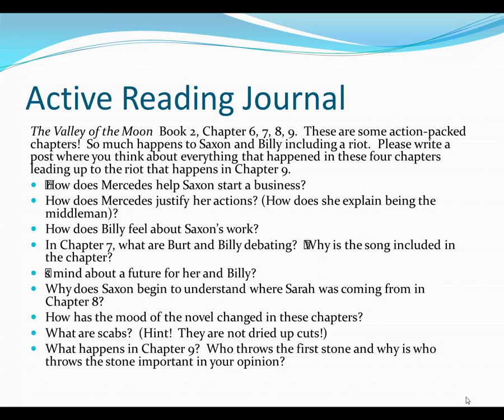Week 12 ENGL 120 Lecture